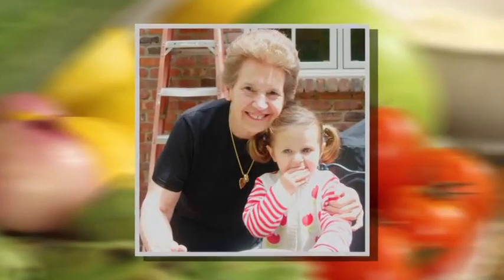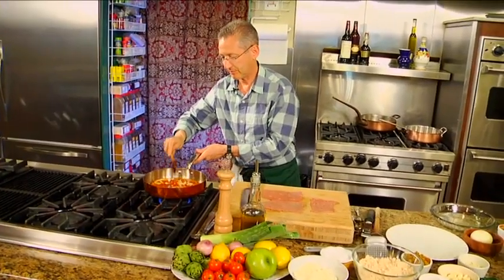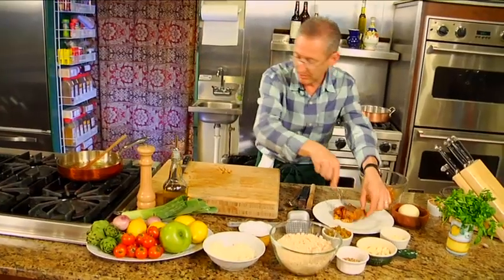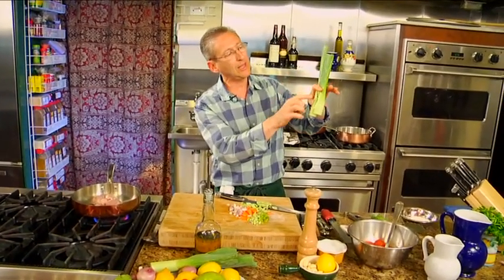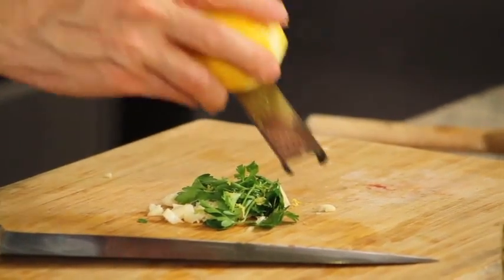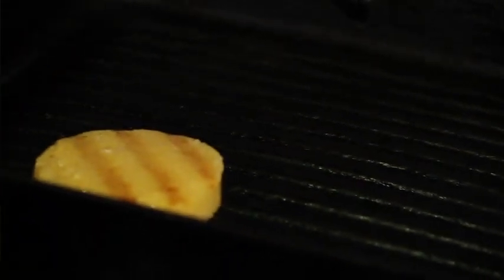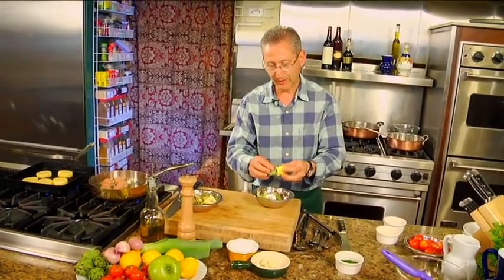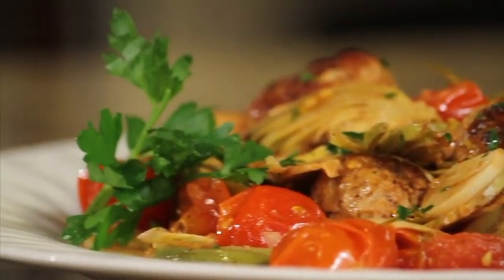Cooking Thyme with David Martone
Executive Chef and Instructor of Classic Thyme Cooking School, David Martone, creates classic Italian recipes using the freshest ingredients from the Garden State.
Directed by: Ruben Rodriguez
Edited by: Cesar Orellana
Produced by: Mary Granahan & Ruben Rodriguez for MoJo Creative Group, LLC